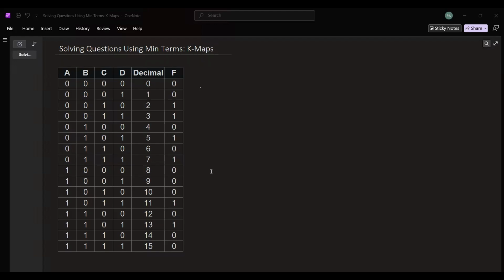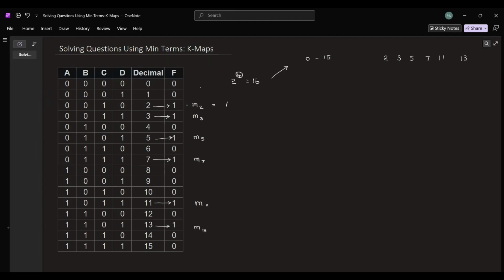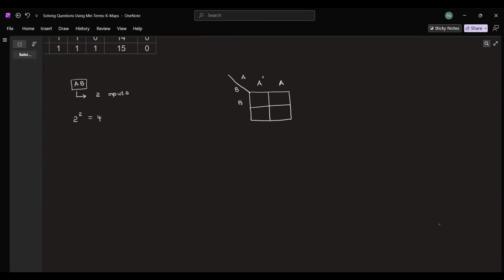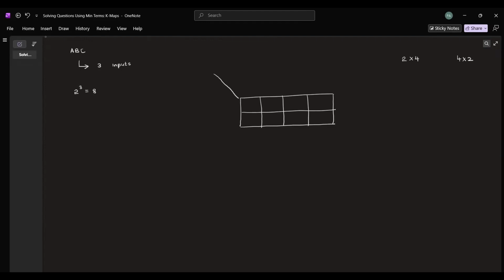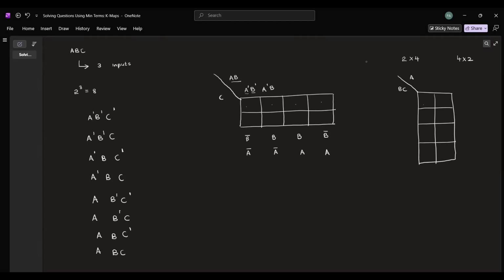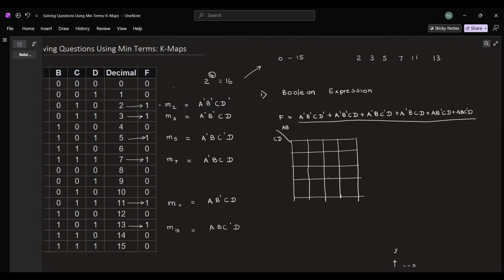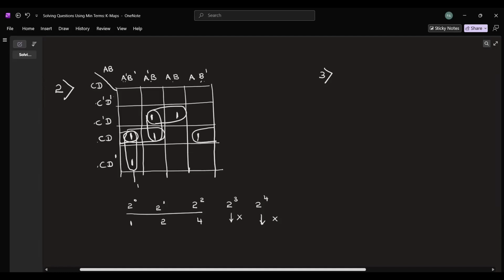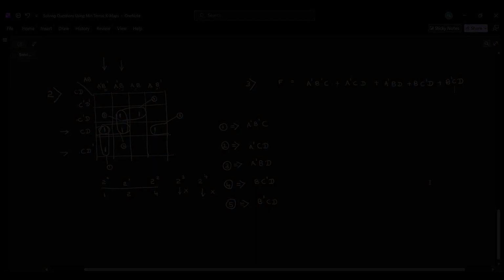How to Solve K-Maps (2, 3 & 4 Variables) | Logic Gates Series | 28th Video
Welcome to the twenty-eighth video in our Logic Gates Series!

In this video, we move from the theory of K-Map rules to practical, step-by-step problem solving. We will walk through the entire process of converting Truth Tables into simplified logic circuits using 2, 3, and 4-variable K-Maps!

Timestamps:
0:00 Channel Intro
0:16 Introduction to Video
0:50 Question Covered
3:28 Translating from Truth Table to Boolean Expression
6:24 Translating from Boolean Expression to K-Maps
7:27 2 Inputs System
11:30 3 Inputs System
16:02 The order of naming in K-Map
19:50 4 Inputs System
23:02 Simplification through grouping
28:21 After Simplification?
28:58 Channel Outro